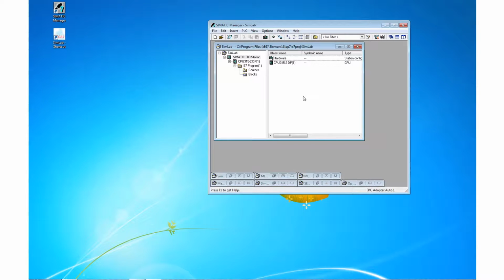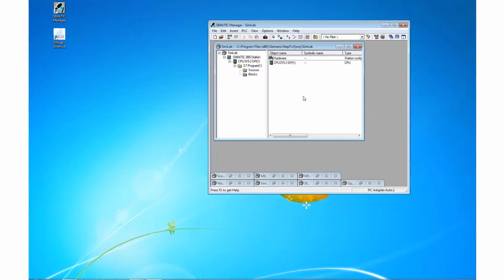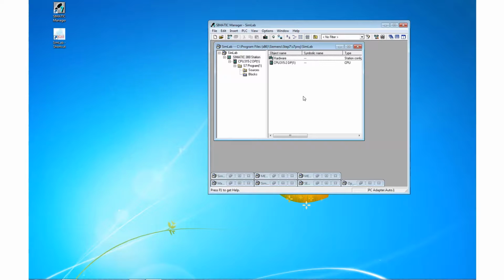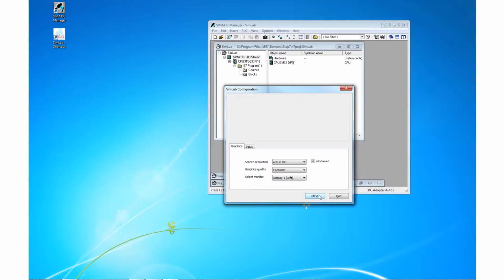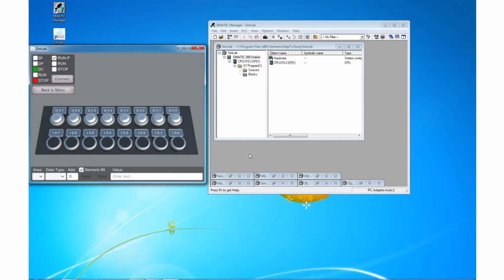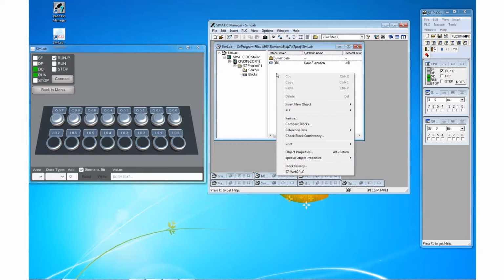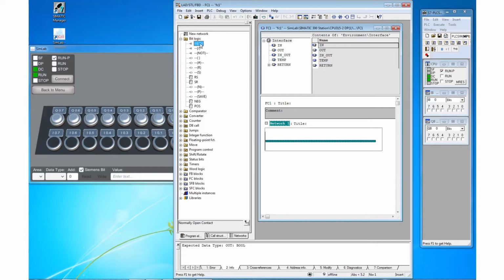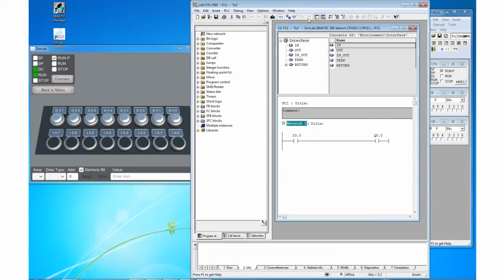SimLab VirtualLab Simulation Task1 Buttons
SimLab project video
Siemens PLC
Task 1 Buttons and lamps